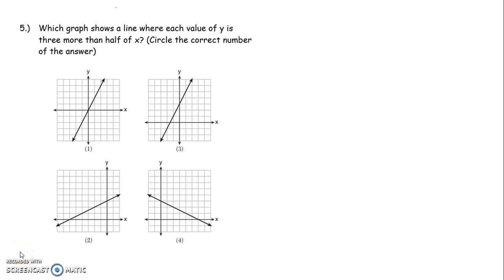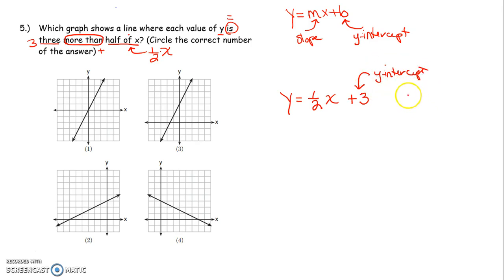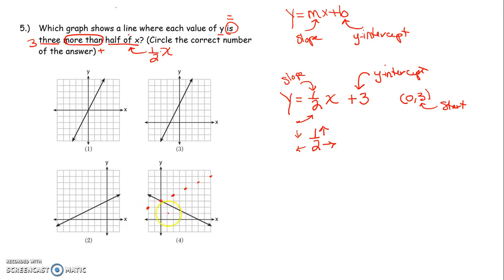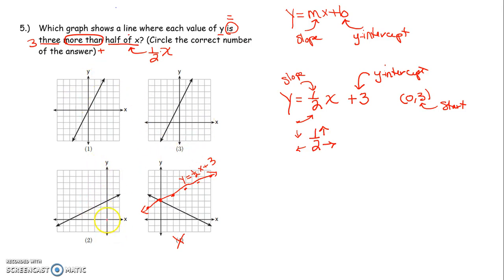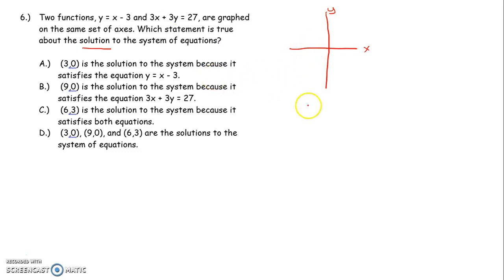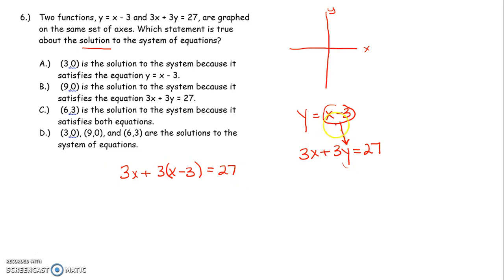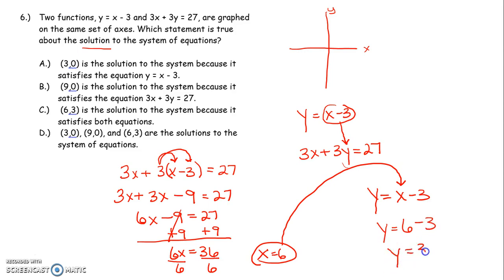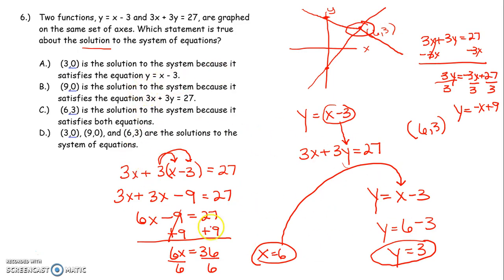#5 and #6 CR 32